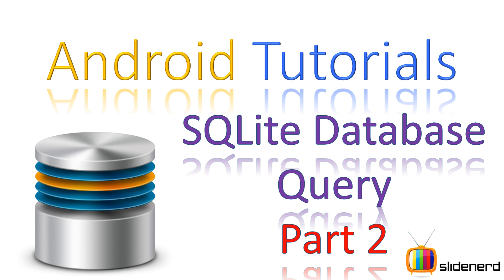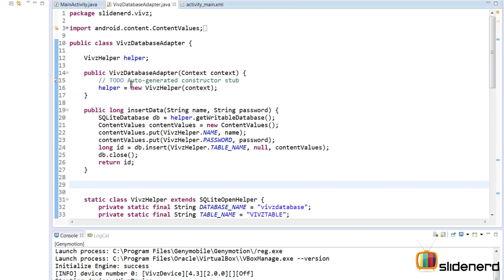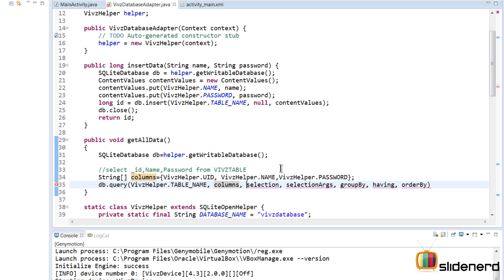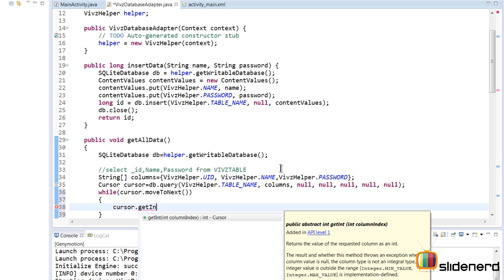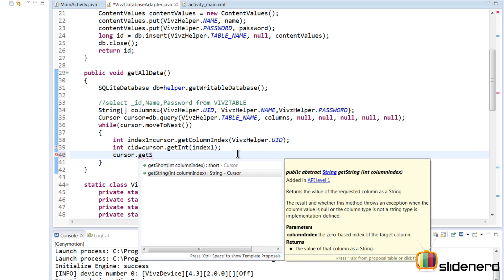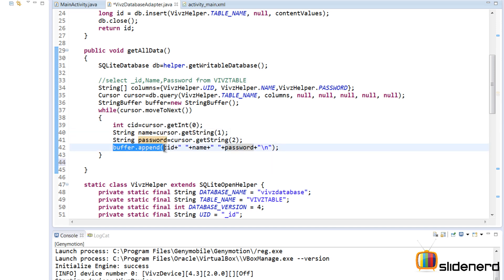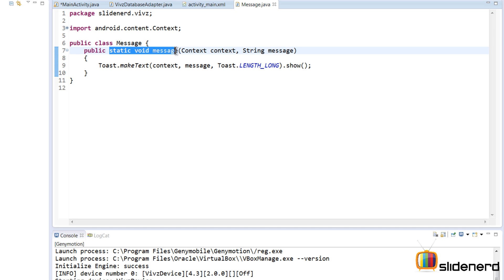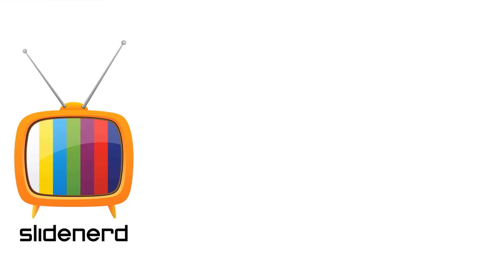165 Android SQLite INSERT Part 2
This Android Database Tutorial video talks shows how to retrieve all rows and columns of an SQLite database using the query() method and how to process the Cursor with the help of the getColumnIndex(), getString() and getInt() methods.